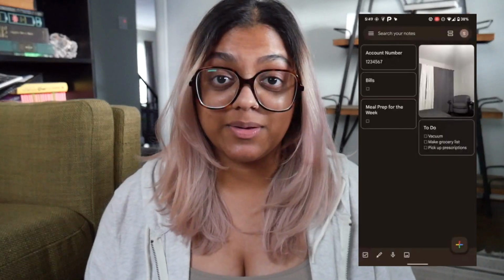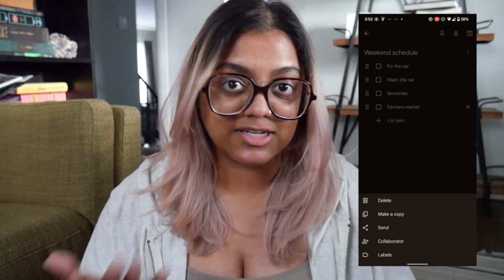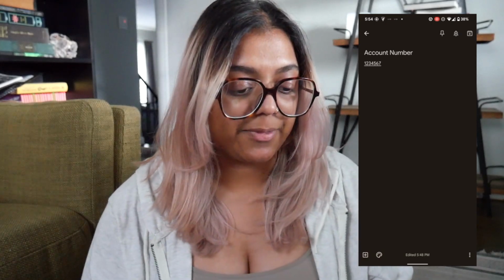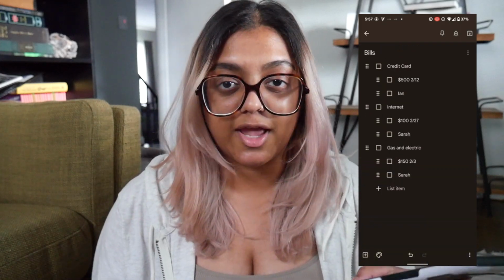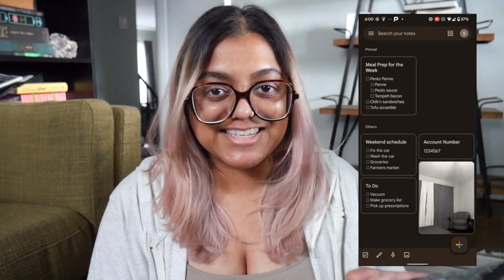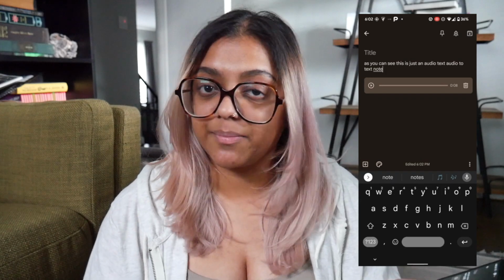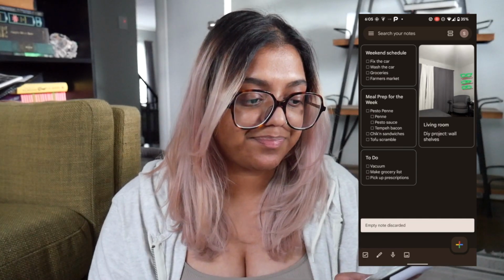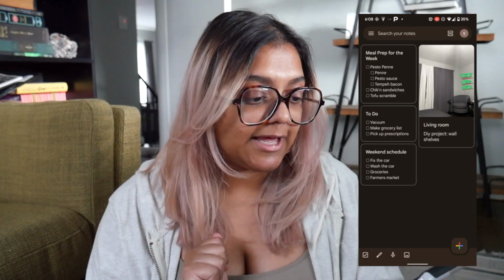HOW TO PLAN + ORGANIZE YOUR LIFE USING GOOGLE KEEP | 2022 Tutorial!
Hey, friends! In today's video, I'm sharing a tutorial on how I use Google Keep to organize my life in a very easy and accessible way. I'll be going through each step by step to showcase all the tools within Google Keep. I hope it's helpful! Feel free to customize and use this tutorial to shape your planning in whatever way is most beneficial. Enjoy :)

love, sarah

APPS MENTIONED:
Google Keep

MY ETSY SHOPPE:

🎵 Track Info (intro):
Title: Evening Walk
Artist: Amine Maxwell
Genre: Hip Hop & Rap
Mood: Calm
😊 Amine Maxwell:
🎵 Track Info (outro):
Title: Coffee Dreams
Artist: Le Gang